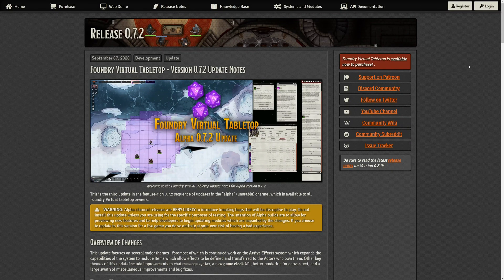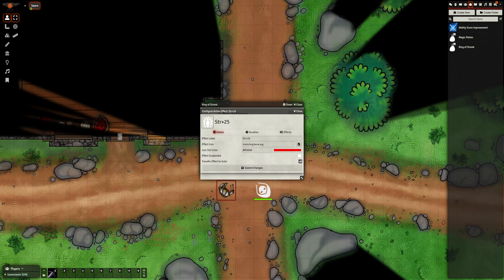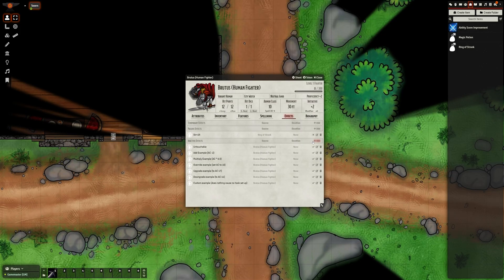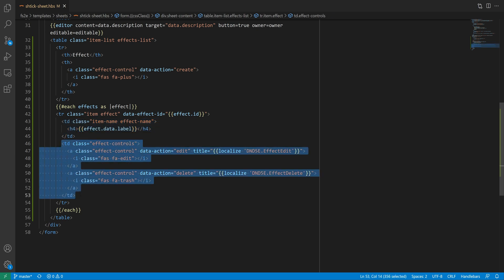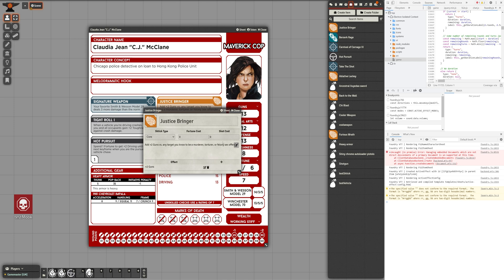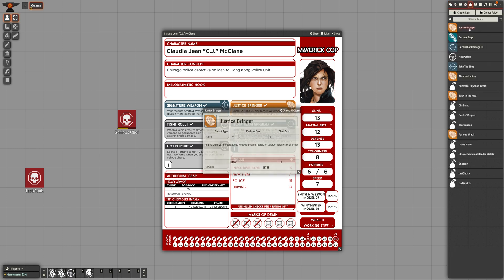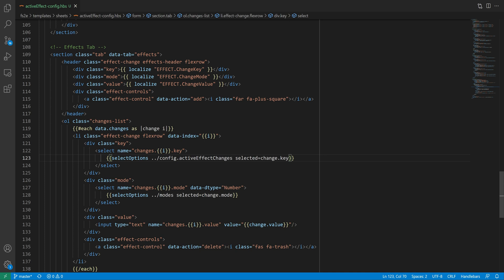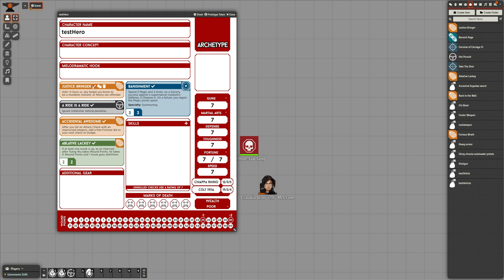Foundry System dev - Part 12: Active Effects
00:00 Intro
00:27 Active Effects 101
01:28 Active Effect configuration
03:15 Explanation of change modes
03:57 Active Effects in Feng Shui 2
04:21 Add effects data to template.json
04:38 Add effect management to item sheet.
08:05 Toggling active effects from the character sheet
09:59 Custom Active Effect Config window
12:13 Custom Active Effect class
13:06 Outro